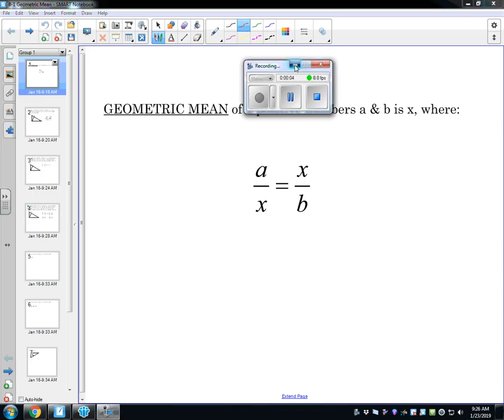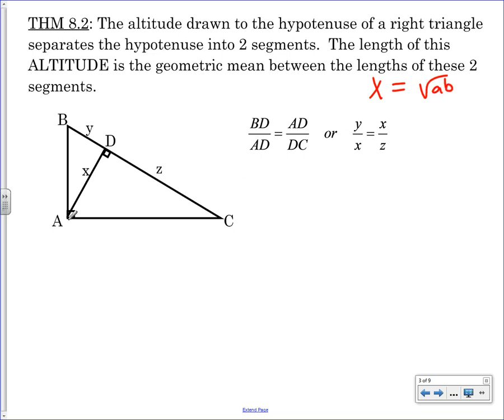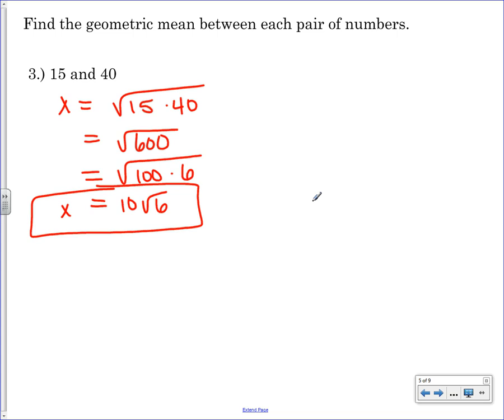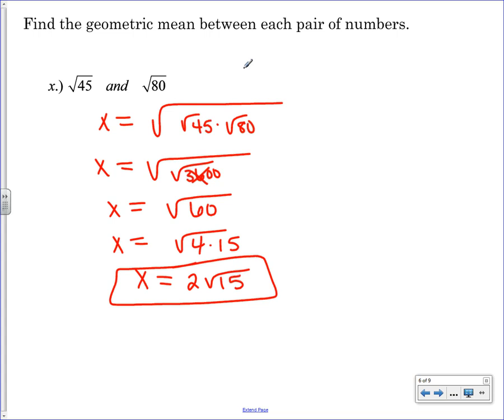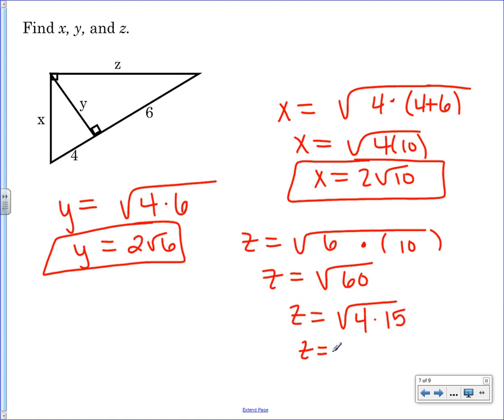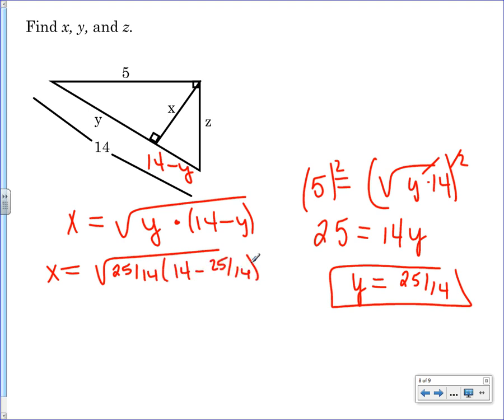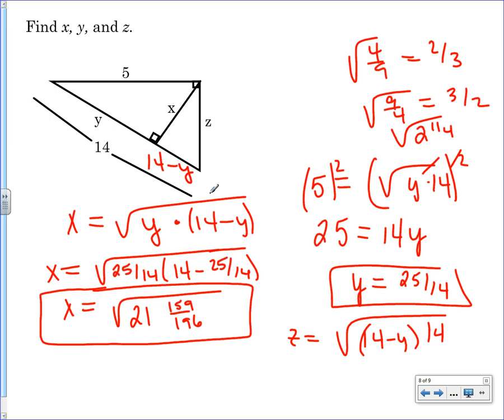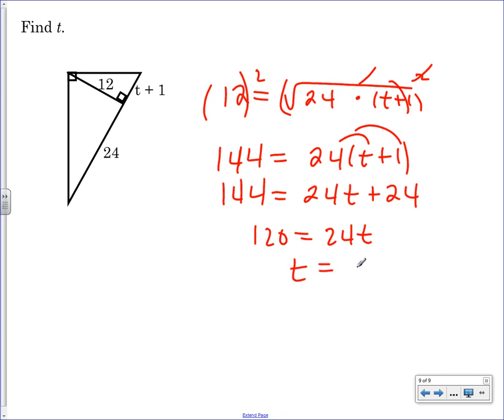8 1 Geometric Mean 2019